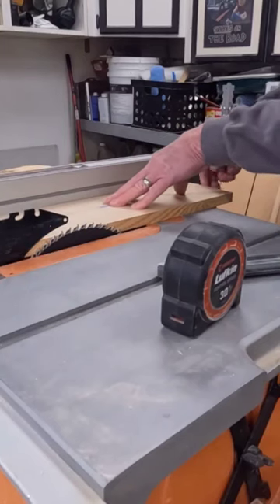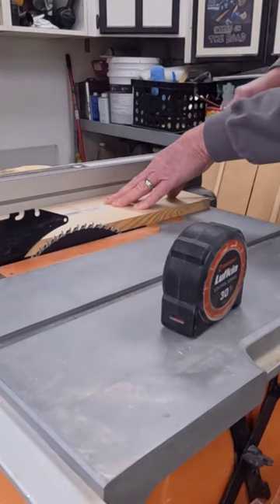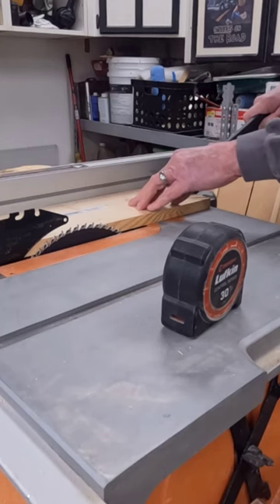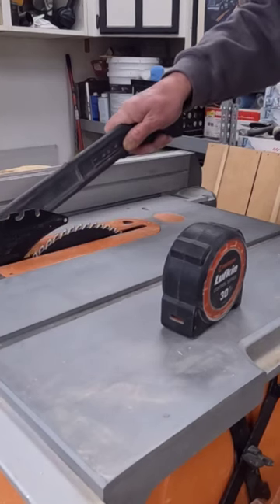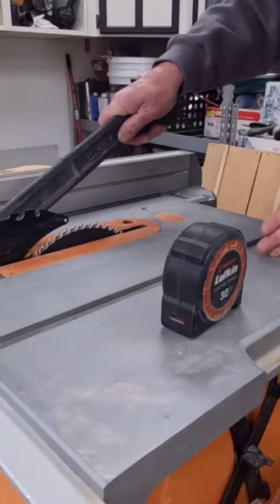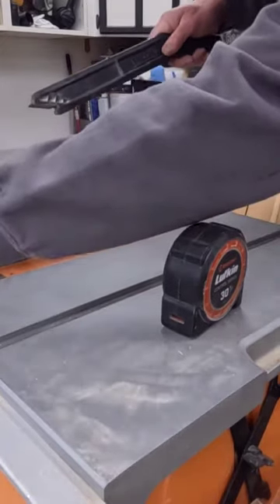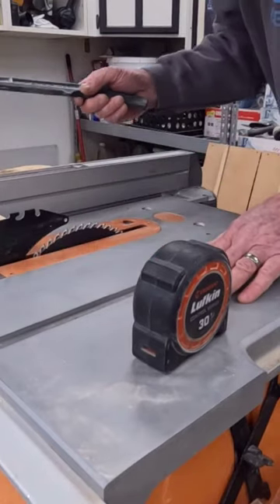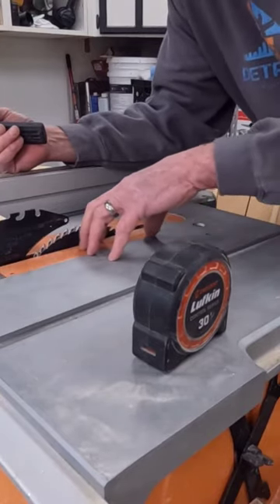Safe table saw cuts!